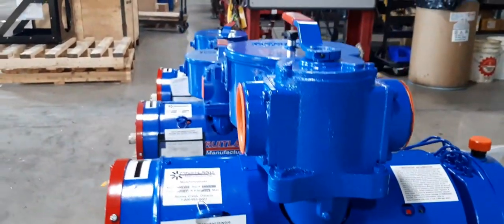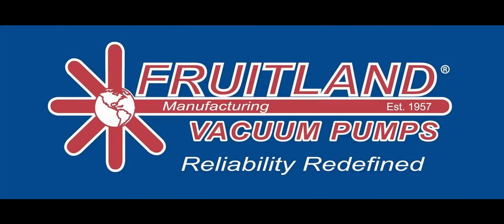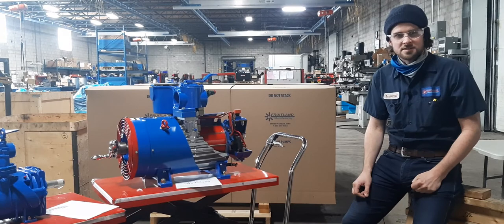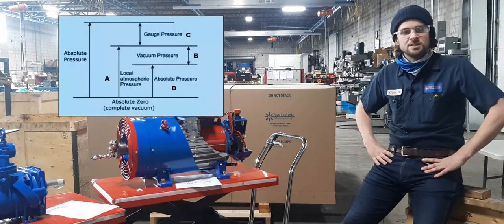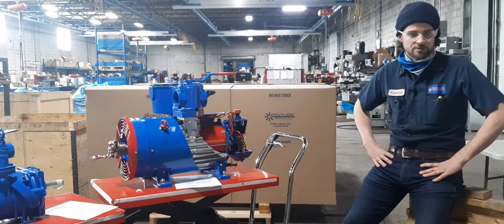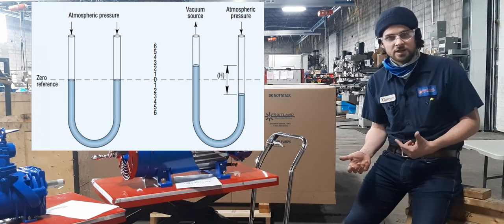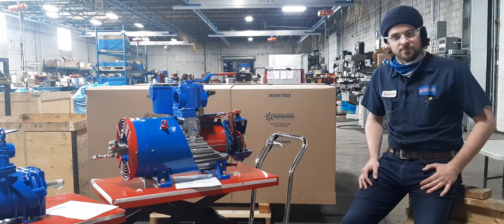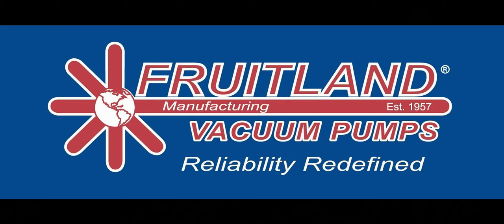What is Vacuum?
We make things here at Fruitland, but our specialty is our vacuum pumps - so let's make sure we know what vacuum is.

One Tough Pump.